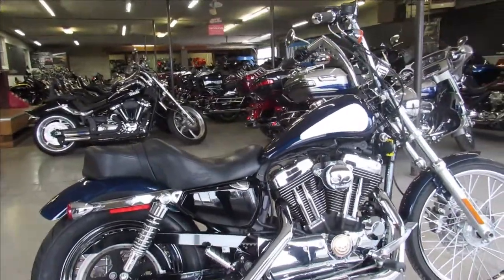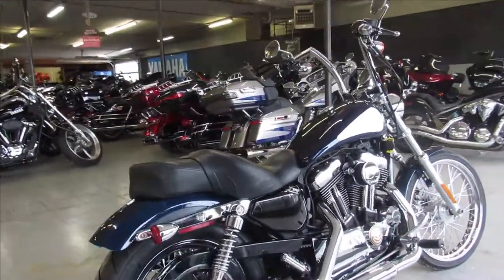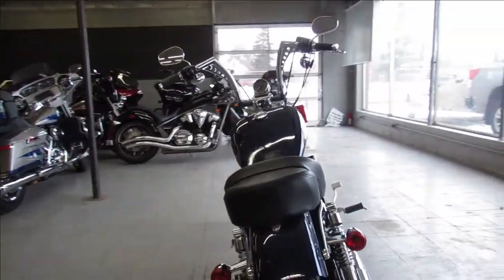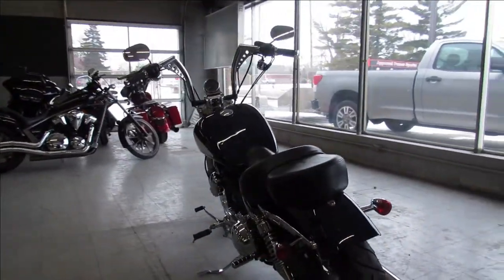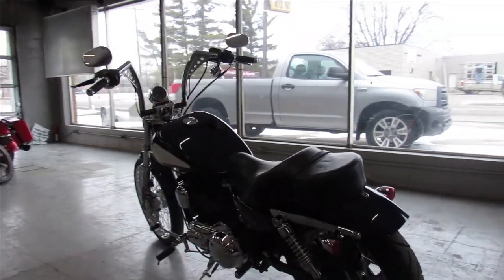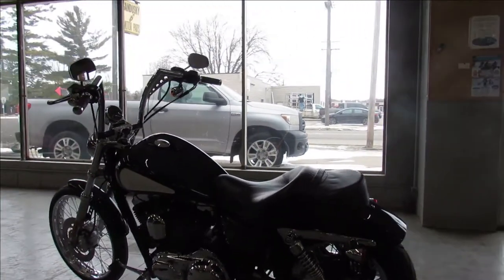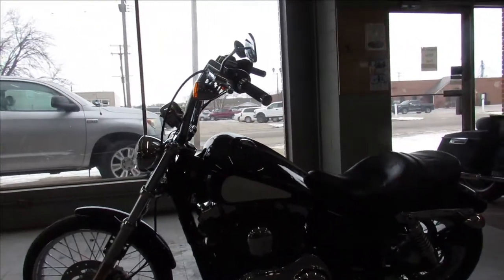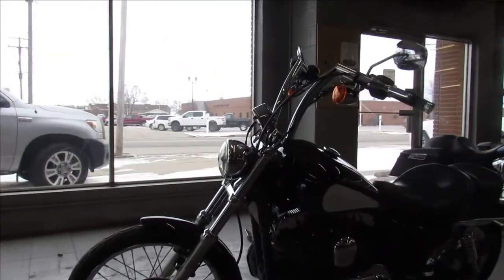2013 HARLEY SPORSTER SEVENTY TWO U5511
USED HARLEY SEVENTY TWO SPORTSTER 1200 FOR SALE! SHARP, CLEAN BIKE WITH CUSTOM HANDLEBARS AND TONS OF CHROME! CLEAN, CLEAN, CLEAN AND WELL MAINTAINED! JUST SERVICED AT THE DEALERSHIP, ALL FLUIDS CHANGED, INSPECTED AND READY FOR THE ROAD! GREAT BIKE FOR THE MONEY!